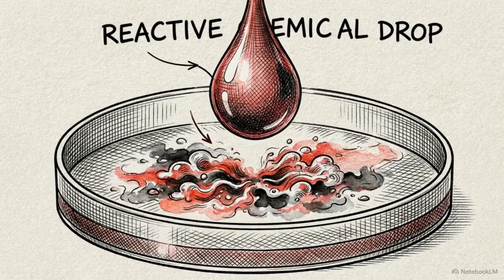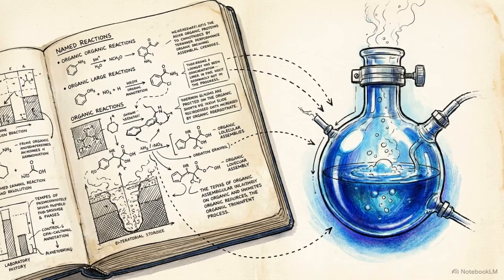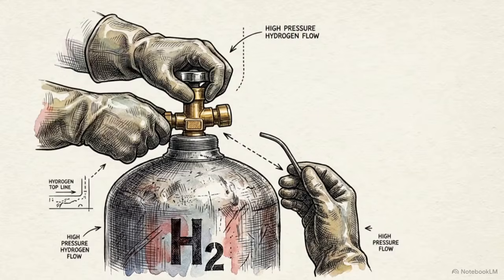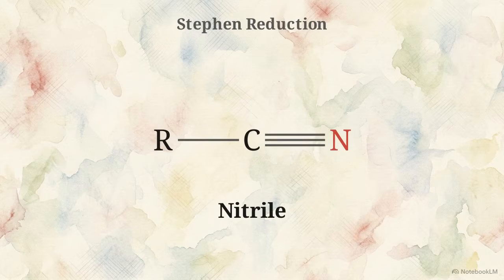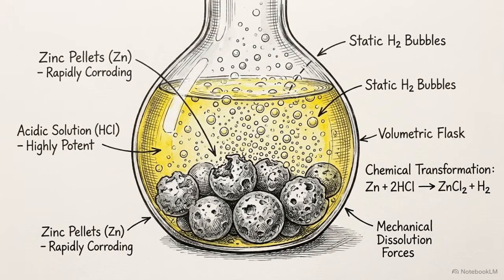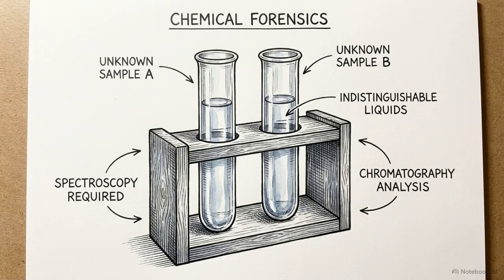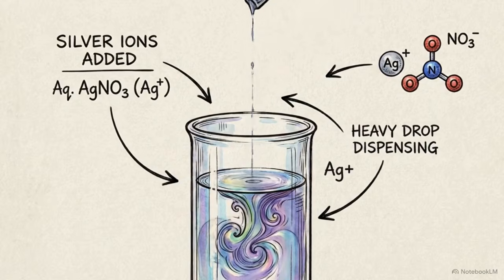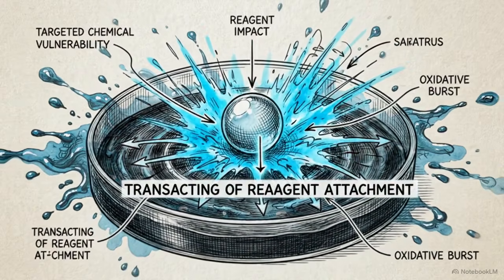Rosenmund , Stephan, wolf kishner and clemension reduction tollen's and fehling test